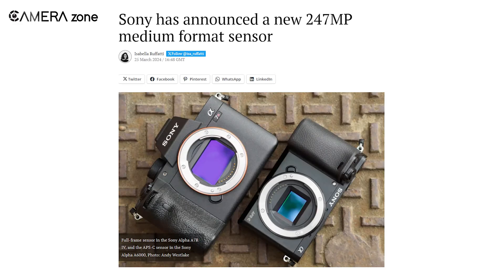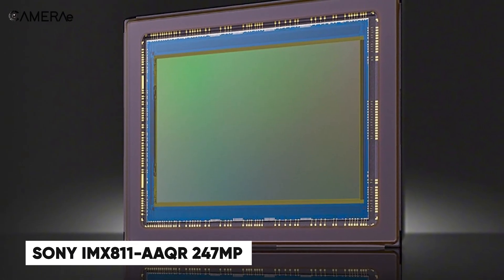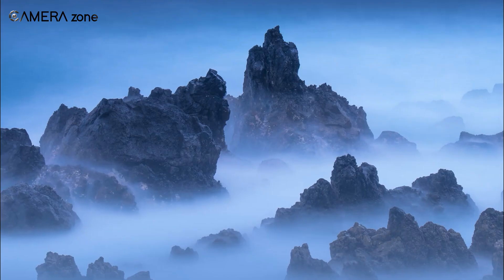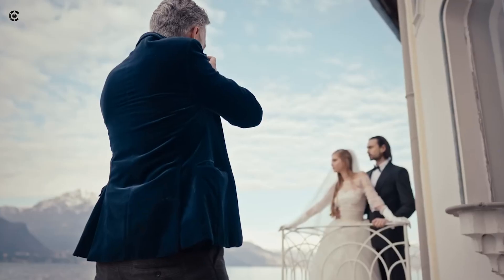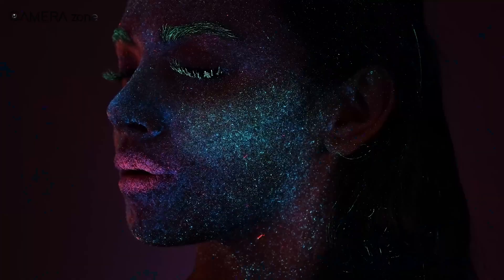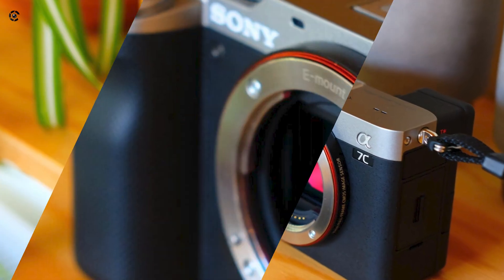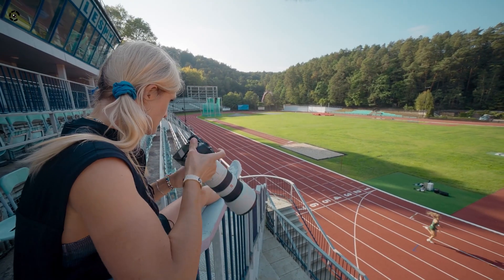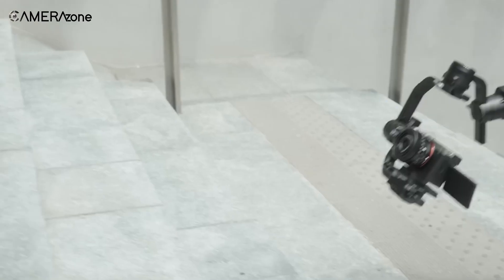Sony Announces NEW 247MP Medium Format Sensor